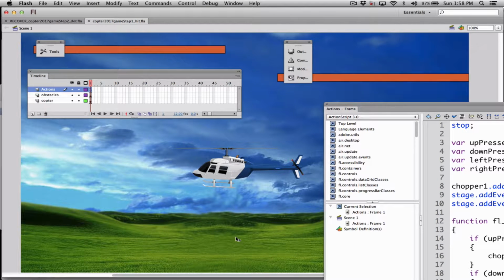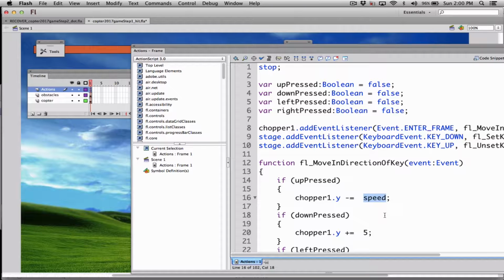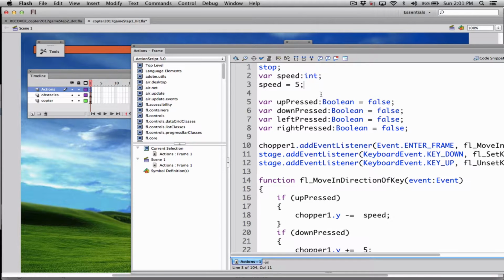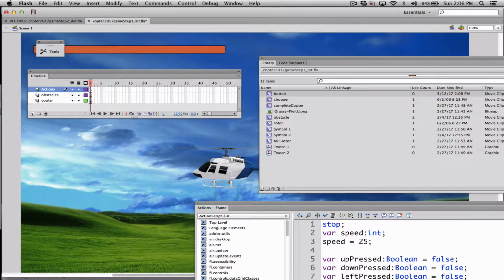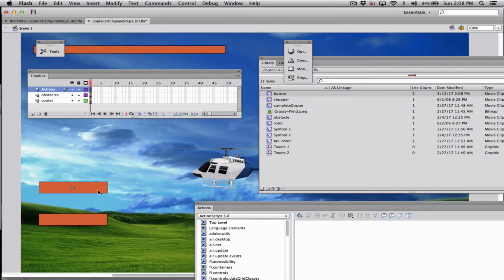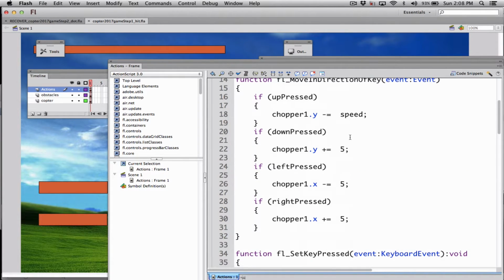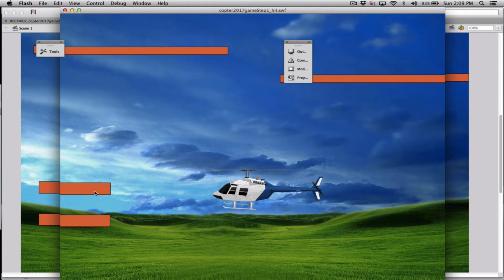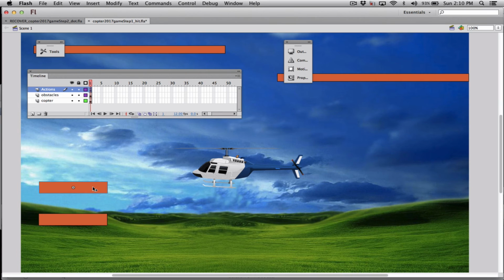Variable in Flash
using a variable in Flash for a button to control the speed of our chopper